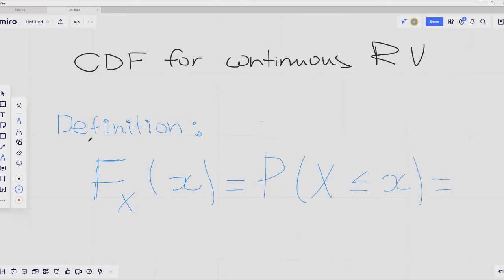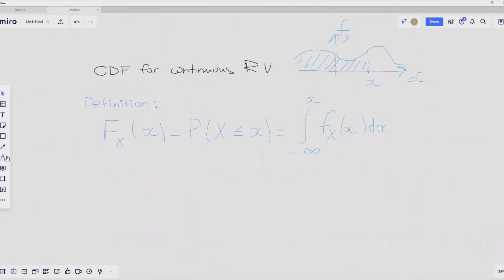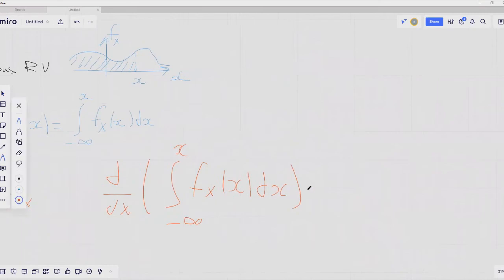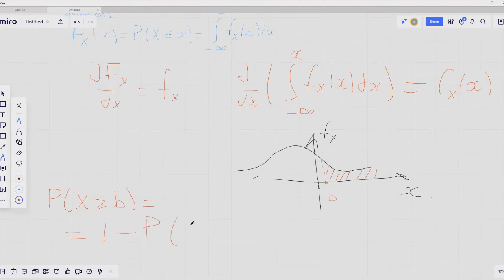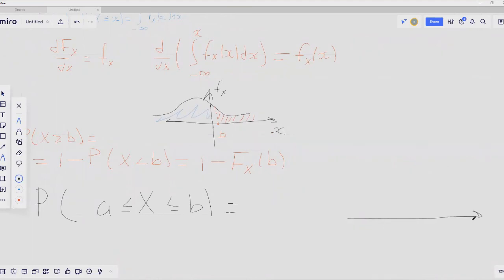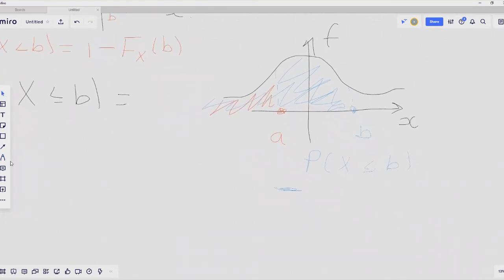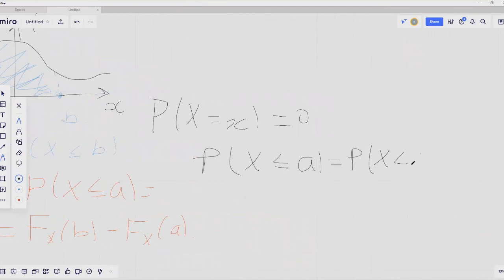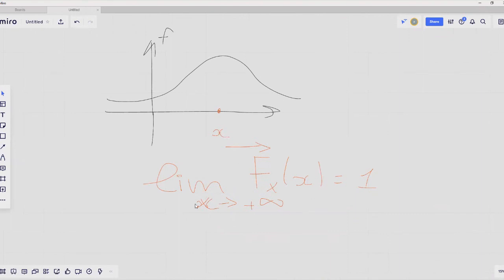Continuous Cumulative Distribution Function